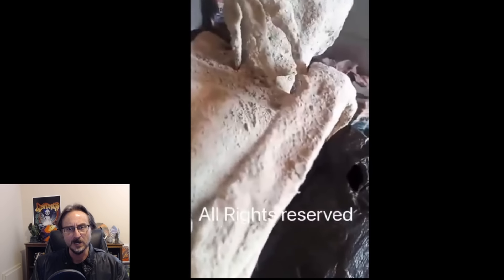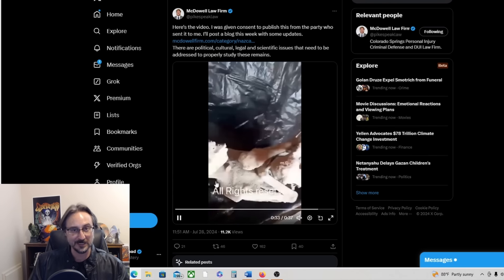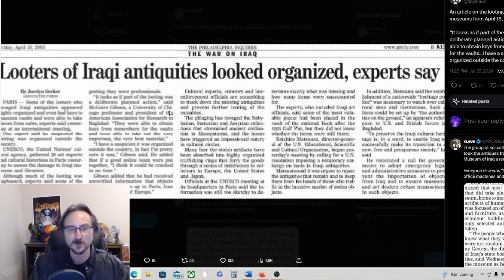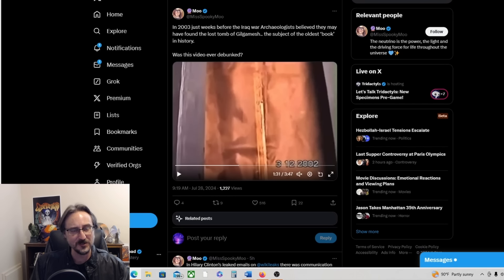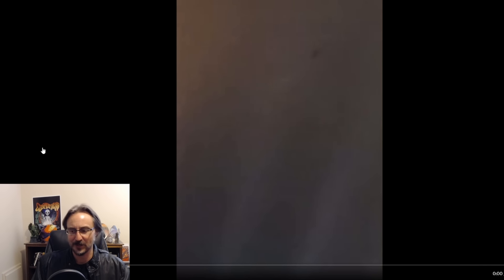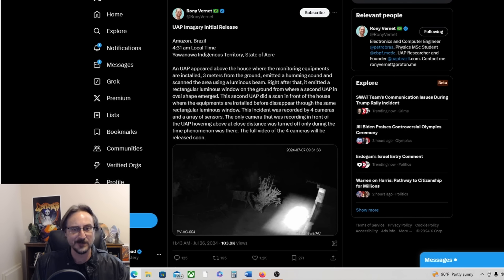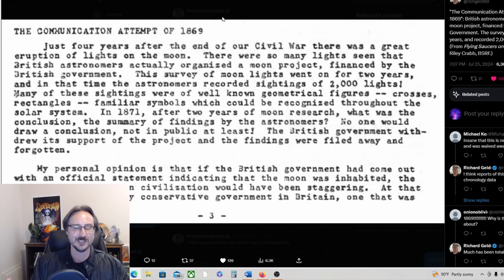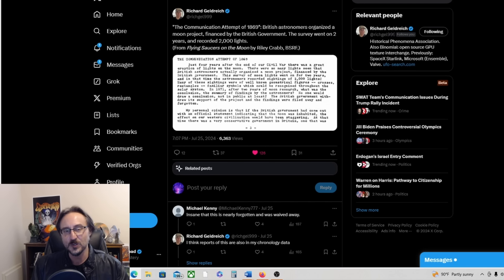UFO News Round-up! New Nazca Mummies, UFO at the Olympics, Kenneth Arnold and Much More!